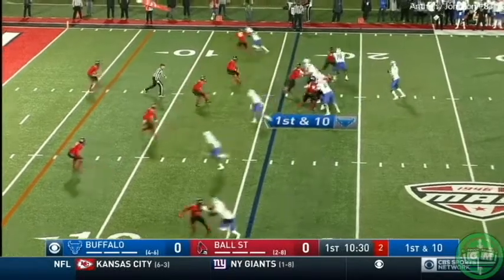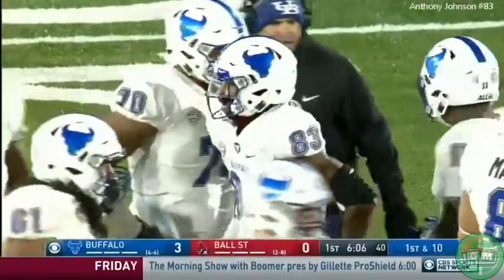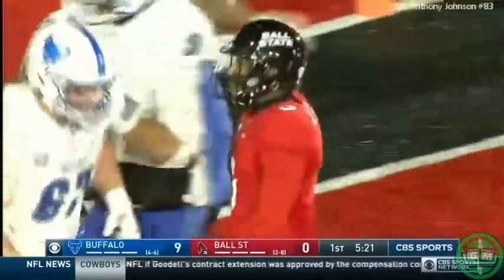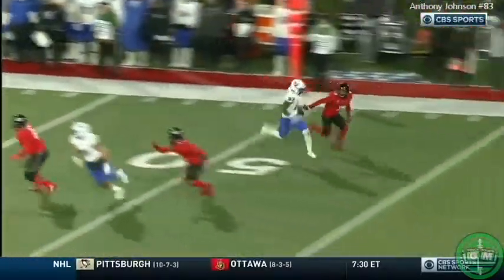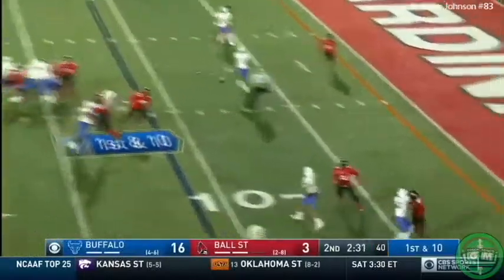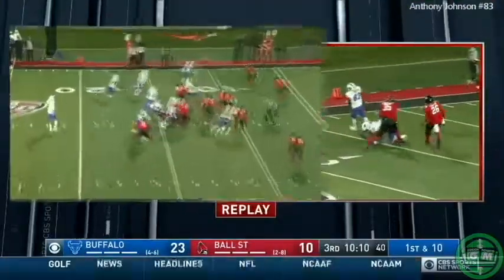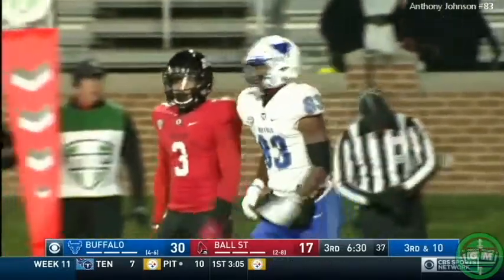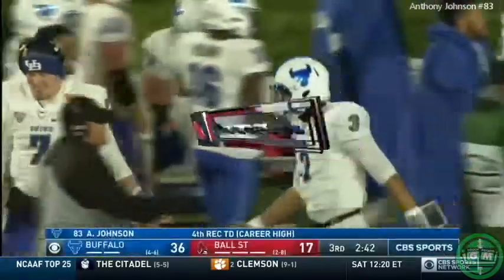Anthony Johnson vs Ball State 2017 (CPGM)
From Rock Hill, South Carolina standing at 6'2 207 lbs #83 One of the top college football wide receivers in 2017 and now the top wide receiver coming into the 2018 college football season in Anthony Johnson playing for the University of Buffalo. In 2017 Johnson caught 76 balls for 1356 yards with 14 touchdowns. In one of those games in 2017 Johnson caught 4 touchdowns on 7 receptions for 153 yards averaging 21.9 yards a catch, 56 yarder being his longest against Ball State. While averaging nearly 18 yards a catch last season, Johnson is the type of player who can be the quarterback's best friend. With his skill-set on full display.  A catch radius better then most and his run after catch ability breaking tackles or just making would be defenders miss is a thing of beauty. Playing both the slot and outside wide out positions there appears to be no limits in the type of receiver he can be. In this game verse Ball State you will see why draftniks have him as their top wide receiver and the first one going off the board in their way to early mock drafts.